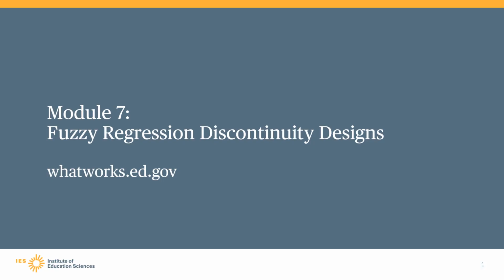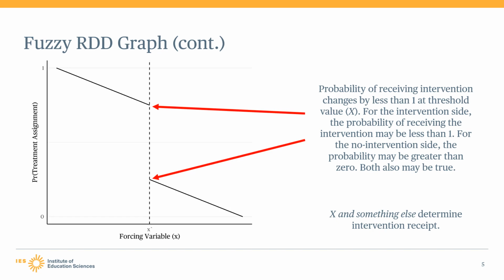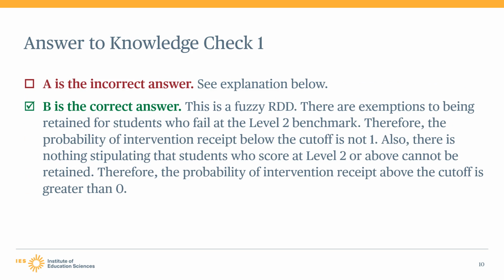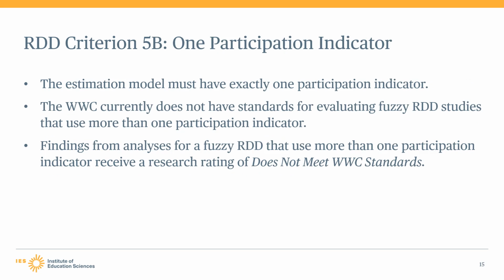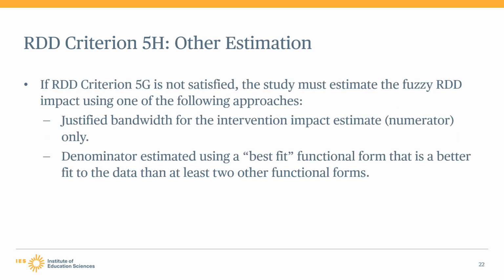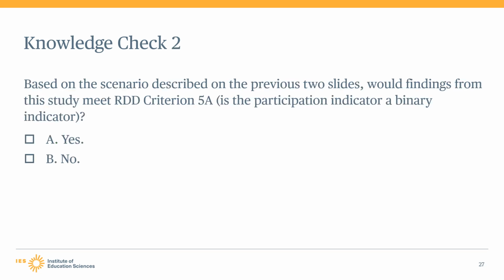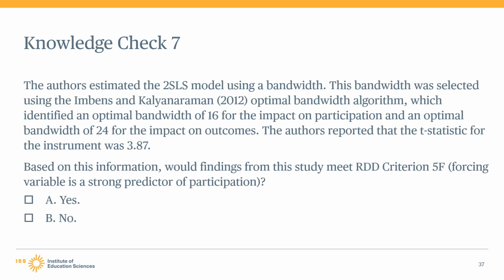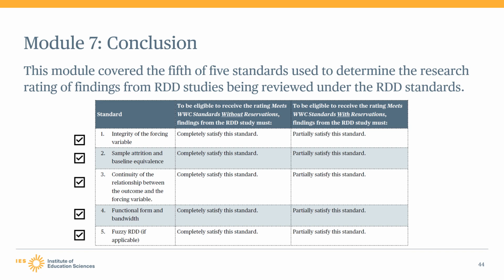WWC Advanced Group Design, Module 7: Fuzzy Regression Discontinuity Designs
Module 7 of the What Works Clearinghouse (WWC) Advanced Group Design Standards Training covers fuzzy regression discontinuity designs. First, the module briefly describes how fuzzy regression discontinuity designs are different from other regression discontinuity designs. Then the module presents the fuzzy regression discontinuity design standard and shows how to apply the standard in a WWC reviews of fuzzy RDD studies.

The WWC offers this training to inform the public about our design standards, increase transparency of our review process, and promote the use of rigorous research. The purpose of this training is to describe and explain key elements of the WWC Regression Discontinuity Design Standards and Complier Average Causal Effect Standards and how the WWC uses those standards to identify high quality, rigorous research. This training series includes seven modules focused on a different aspect of the WWC Regression Discontinuity Design Standards, one module demonstrating the use of the Study Review Guide for Regression Discontinuity Design Standards, and one module on Complier Average Causal Effects. We recommend viewing the modules in numerical order. Start with the Introduction module, which describes the goals, topics, and organization of this training. The full set of modules is accessible